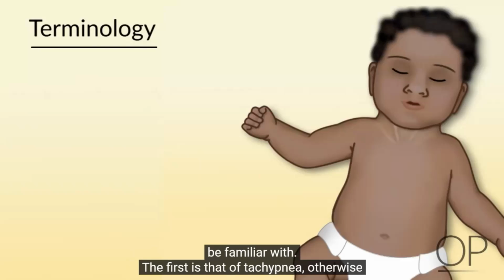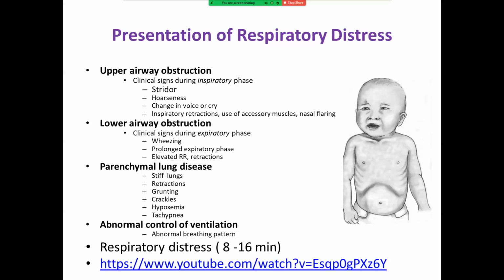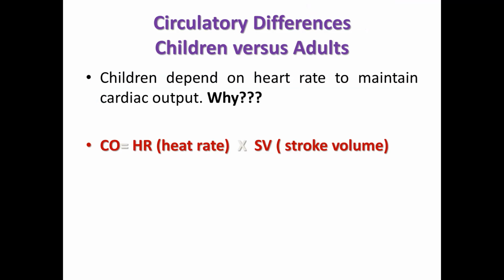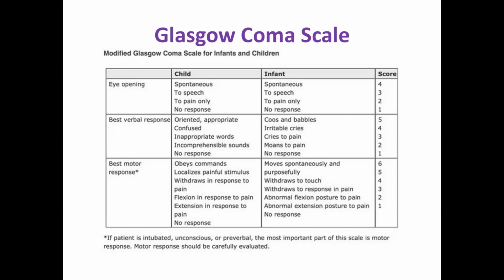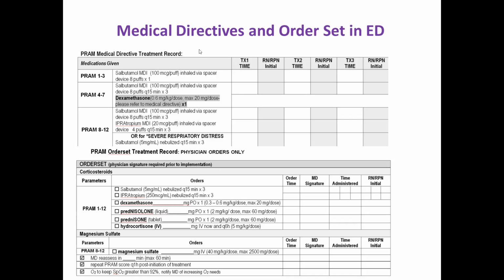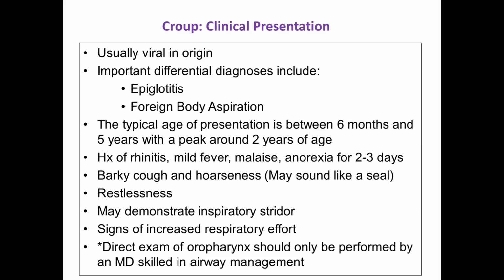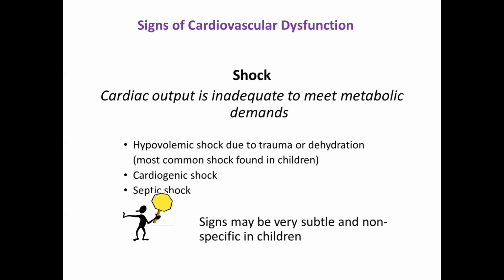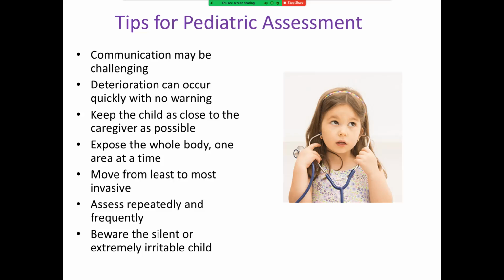Pediatric Assessment Part 2